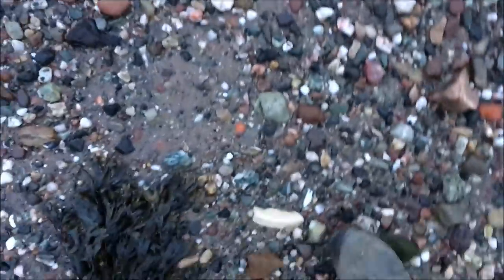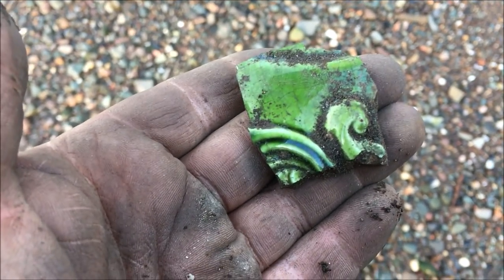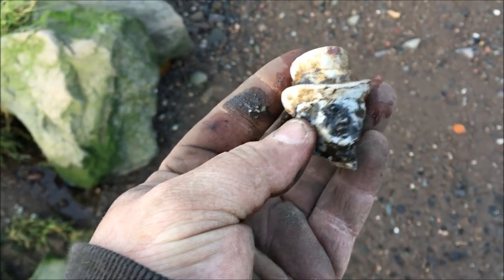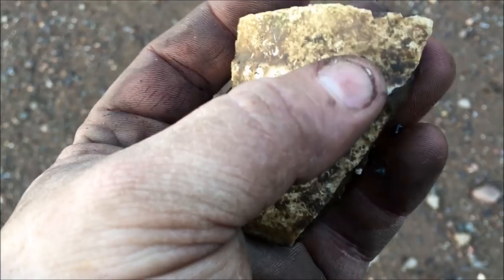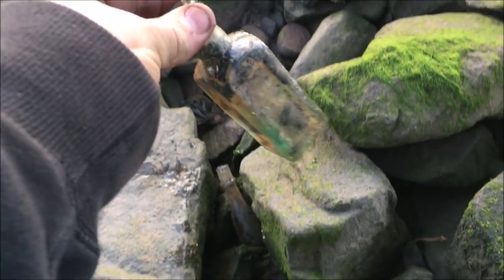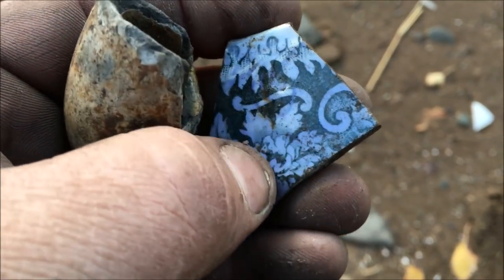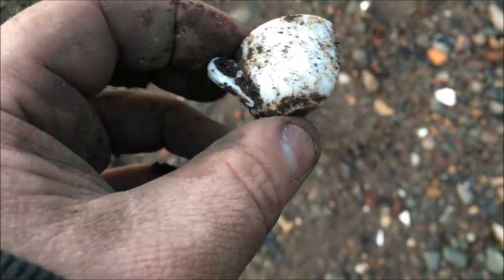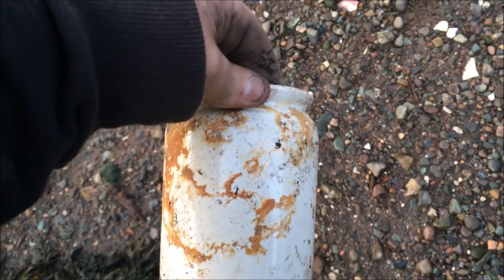MUDLARKING AT A 100 YEAR OLD EMBANKMENT TIP PRODUCES YET MORE OF GLASGOWS HISTORY ON THE RIVER CLYDE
mudlarking at admore point & a 100 year old embankment tip Today we mudlark & beach comb along the beach in search of river treasure finding lots of vintage and antique pottery at admore point followed by lots of antique bottles at the embankment tip bottle dump.